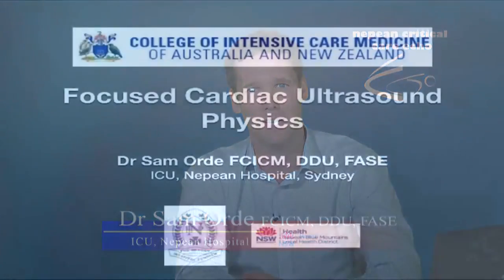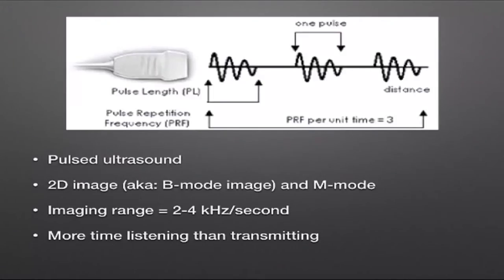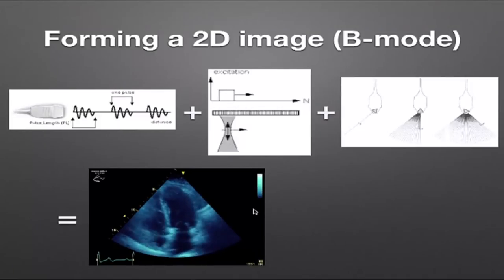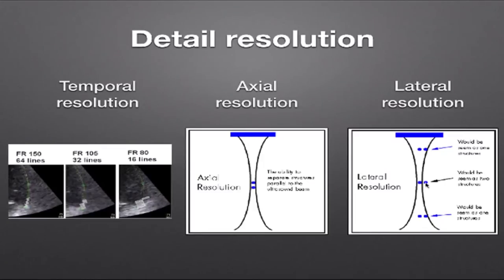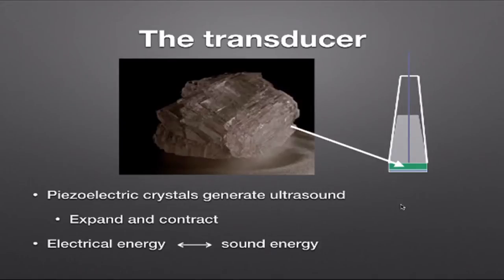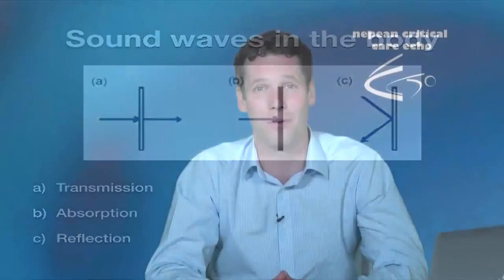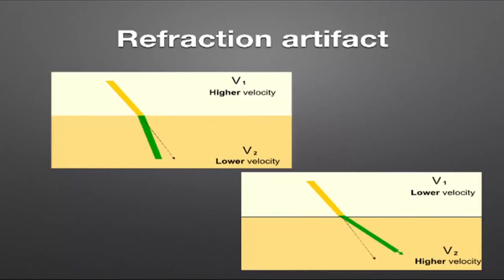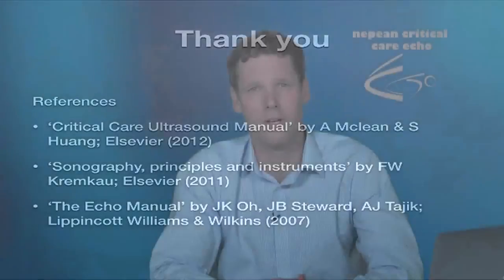2. Basic Ultrasound Physics